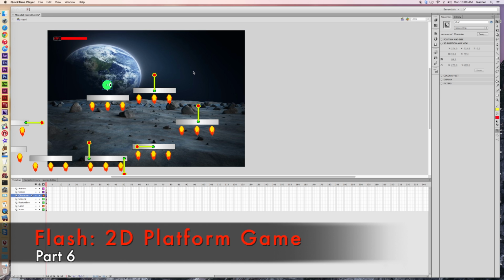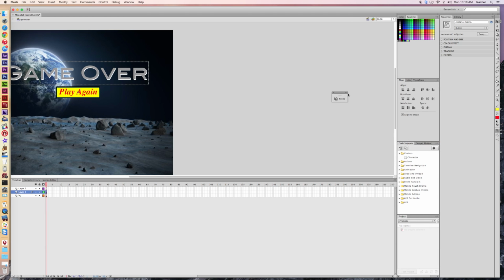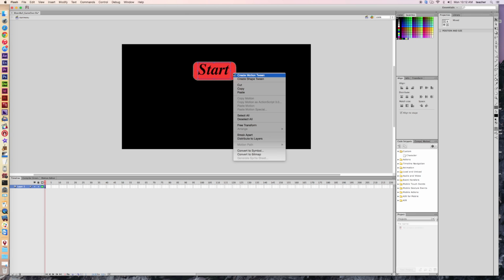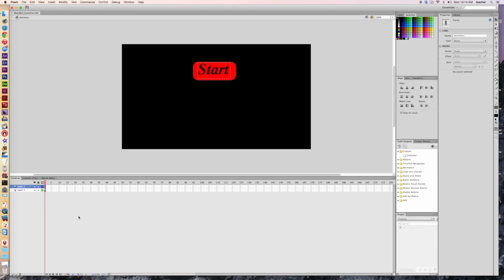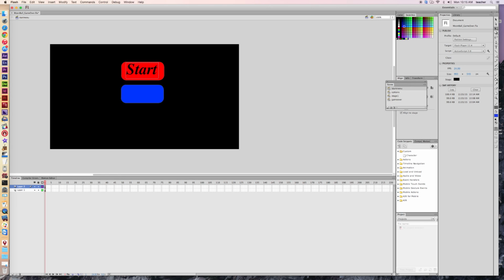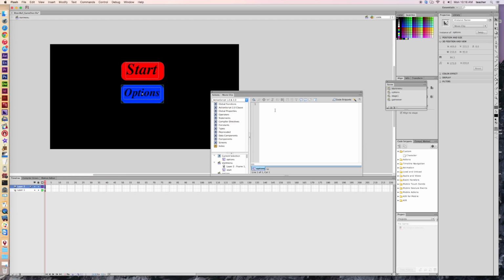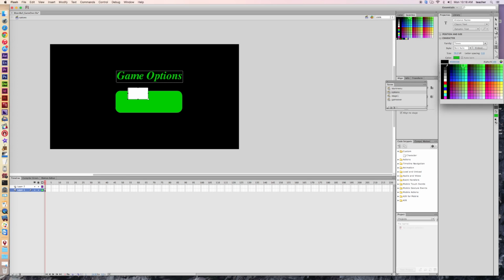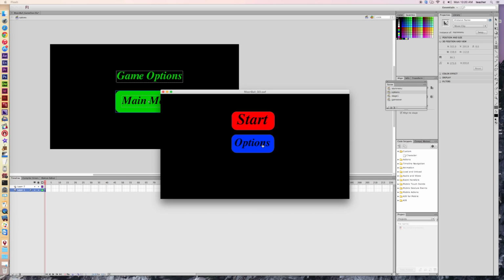Flash: 2D Platform Game (Part 6) - Start Screen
In this sixth part of your 2D platform game development, we add a start-up scene and an options/controls scene.

Button Code:

on (release) {
_root.gotoAndStop("stage1");